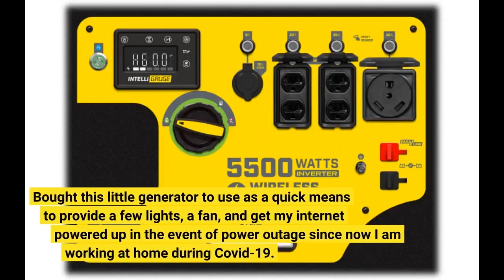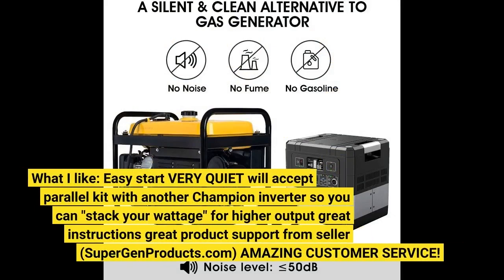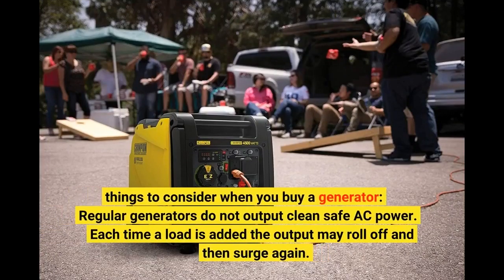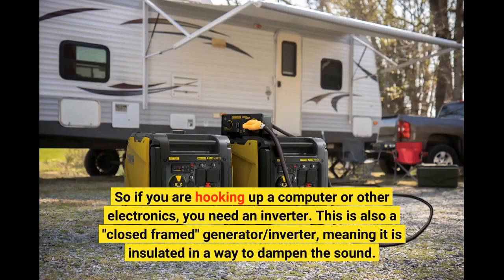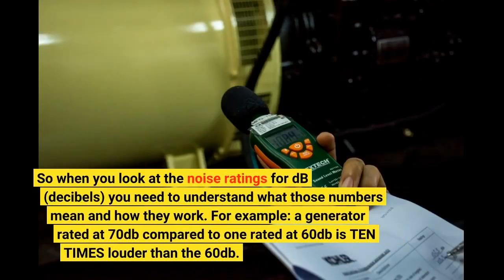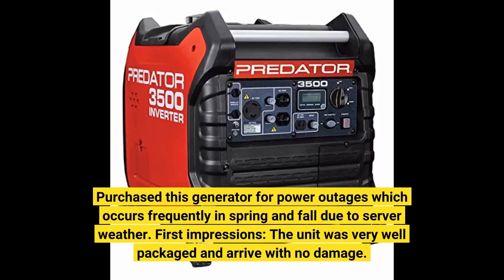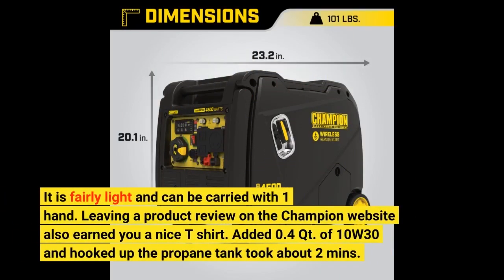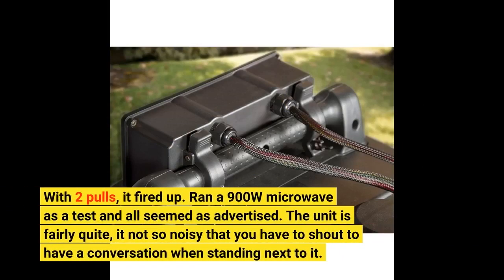Champion Power Equipment 200987 4500-Watt RV Ready Portable Inverter Generator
- Champion Power Equipment 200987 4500-Watt RV Ready Portable Inverter Generator, Wireless Remote Start & Parallel Kit for Linking Two 2800-Watt or Higher Inverter Generators